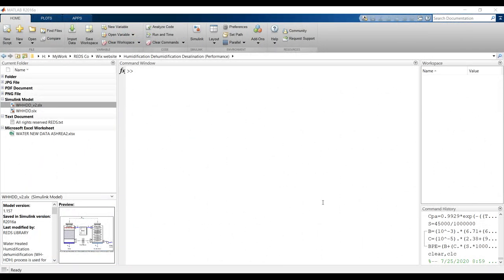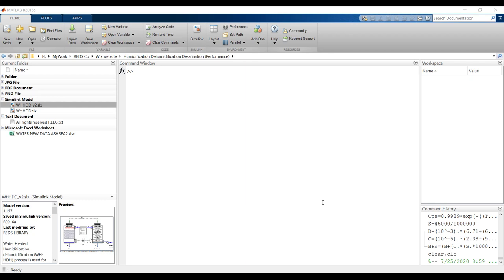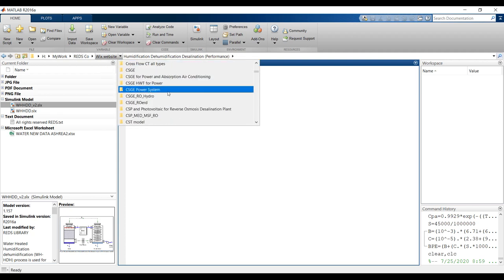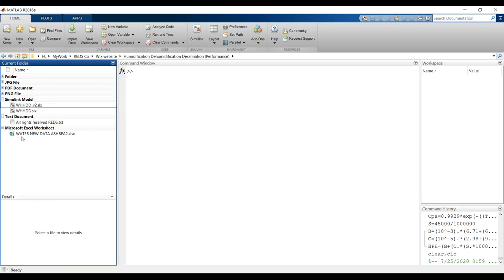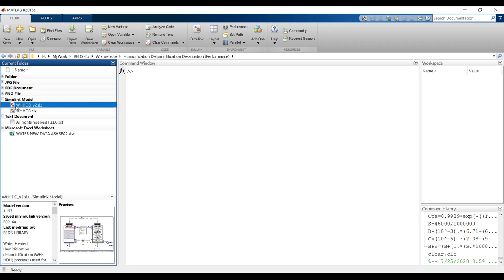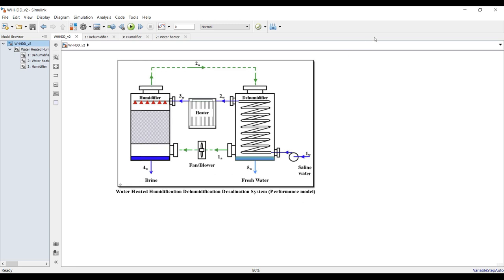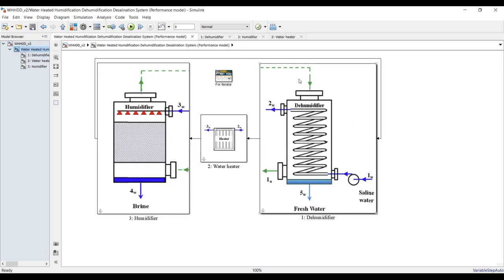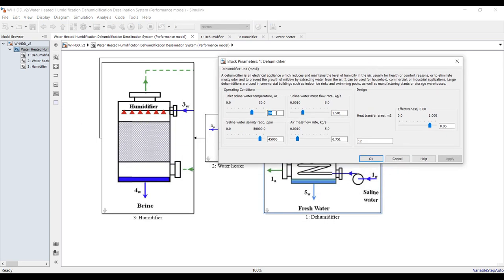Humidification | Dehumidification | Desalination | Process Performance | Matlab | Simulink Model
This is a performance model of the Humidification Dehumidification Desalination Process. Water Heated Humidification dehumidification (WH-HDH) process is used for producing fresh water from saline water at sub-boiling temperatures. This process uses a low-temperature source such as solar energy or waste heat source. Although these heat sources are available with minimal operating costs, an optimum thermal design is required to maximize the water production rate for given heat input. In this work,  the main design and performance parameters are investigated for two HDH cycles namely, water-heated and air-heated cycles.  First-law based thermal analyses are provided and performance charts are presented by considering assumptions. The system contains the following:
1-Humidifier.
2-Dehumidifier
3-Heat source.
Users can control the heat source to get the results of the amount of productivity that should be produced.